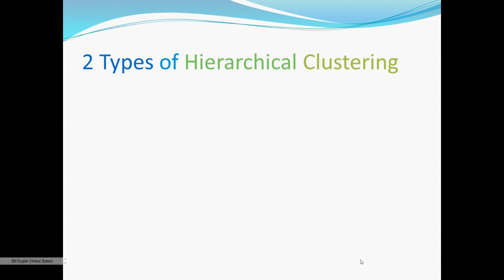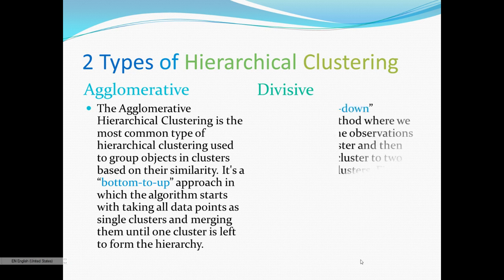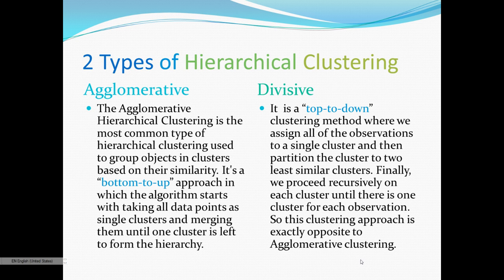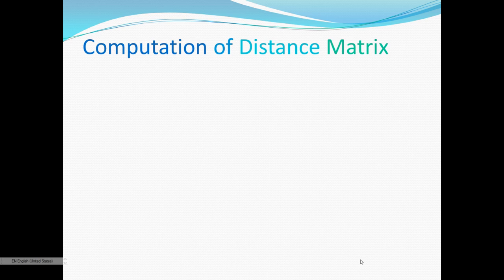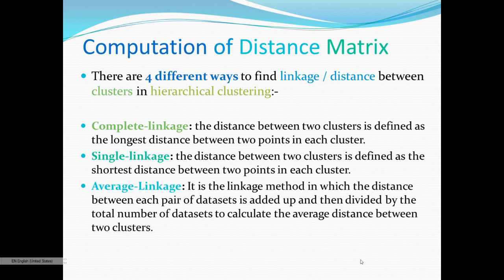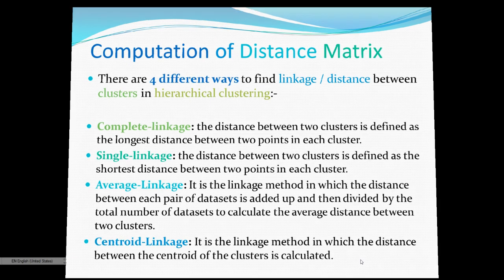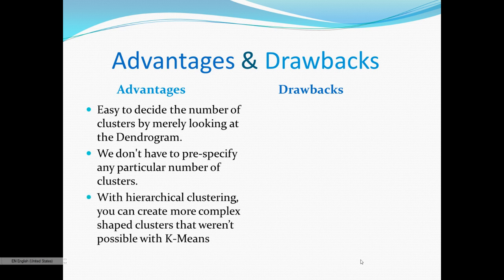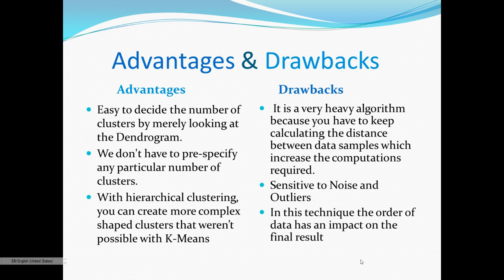Video#4, Lesson#3: Hierarchical Clustering